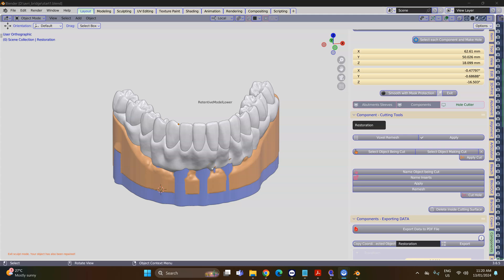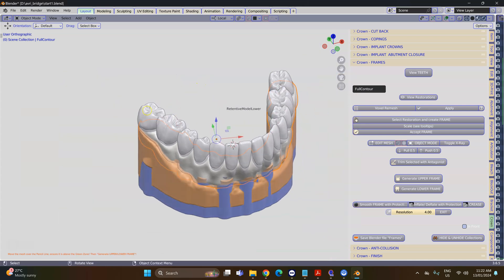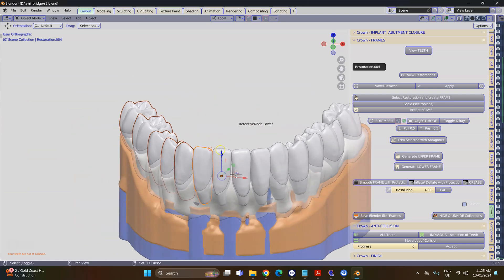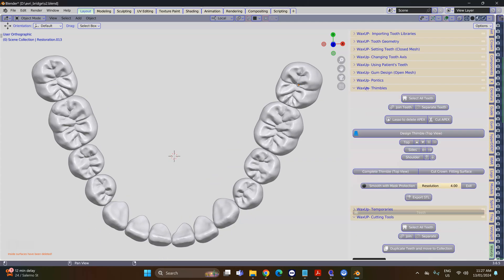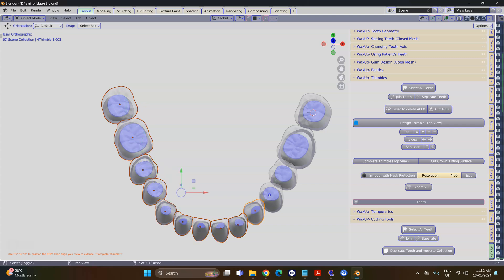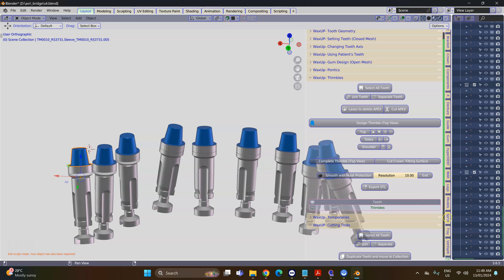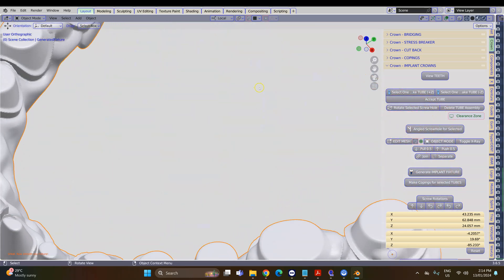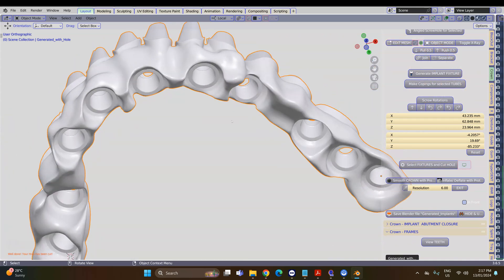Making a Thimble Hybrid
Here we are making a reduction frame, then thimbles for every tooth and finally connecting the frame to our implant interfaces.